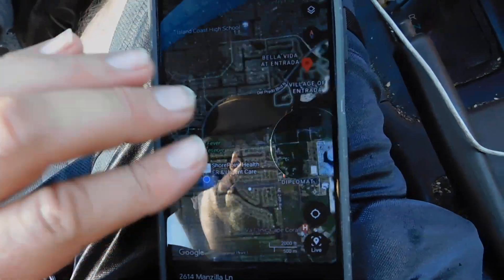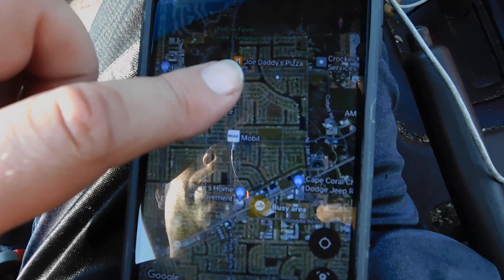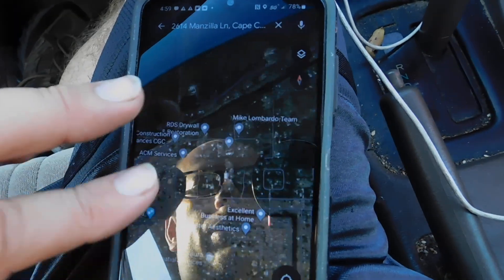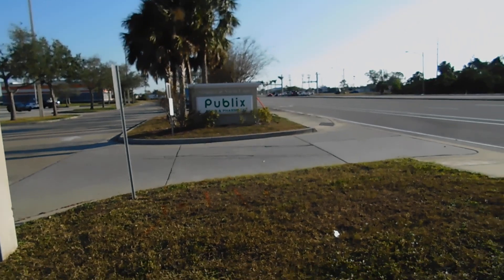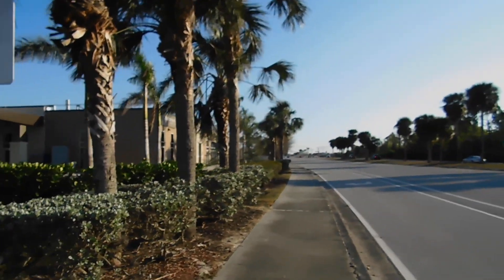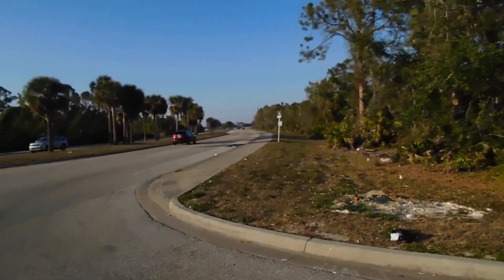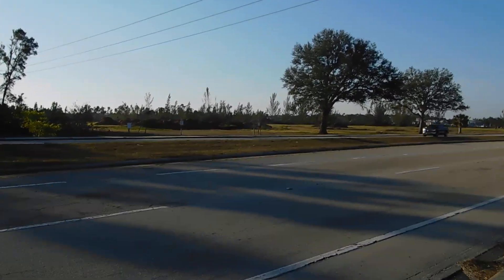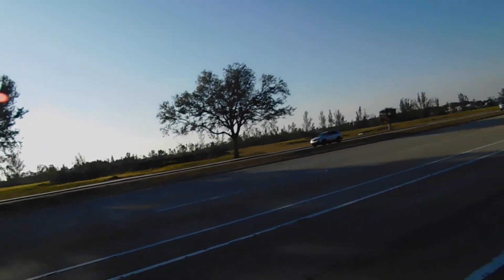Dirt piles with different axises near Del Prado Blvd and north of Kismet Pkwy in Cape Coral FL